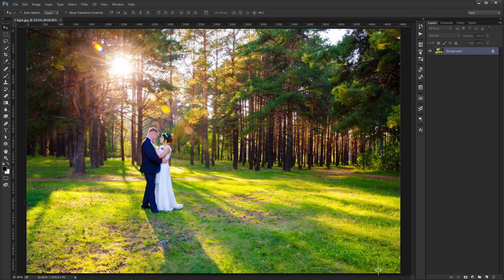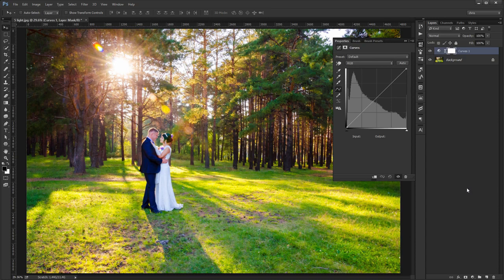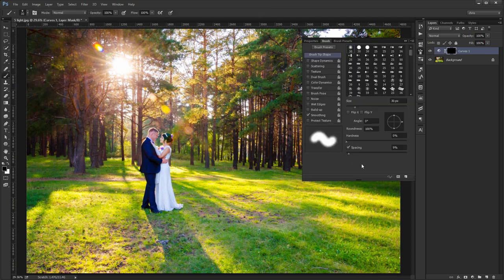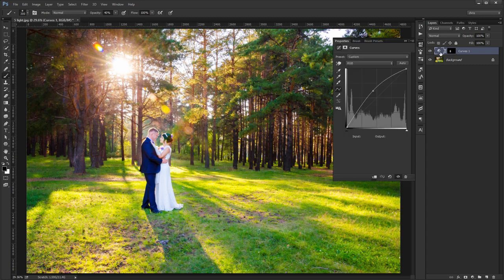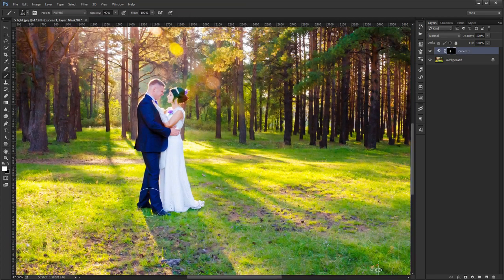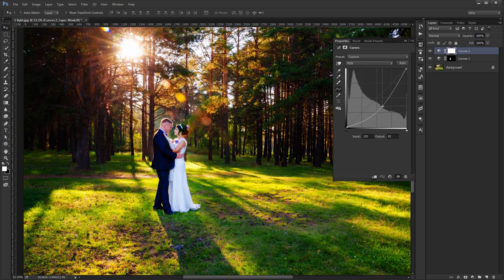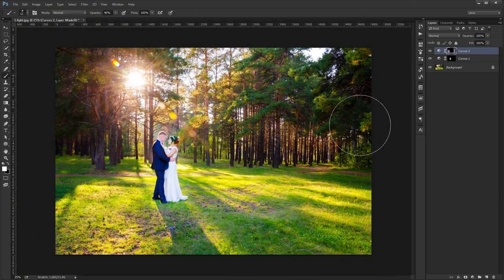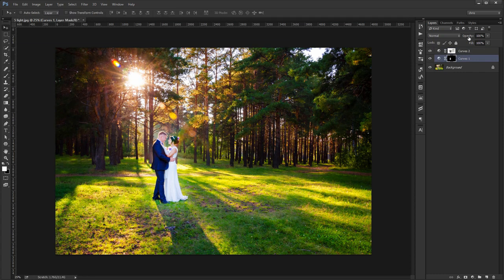7 Add Light to an Area